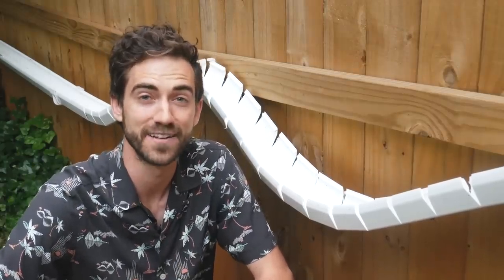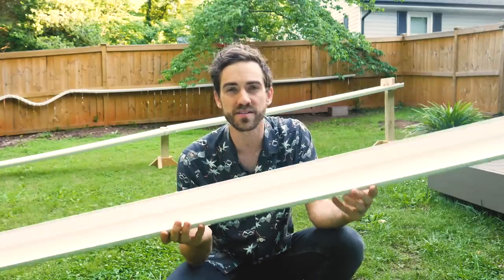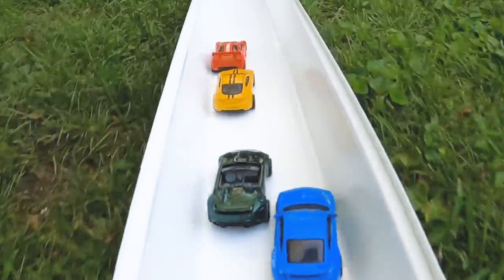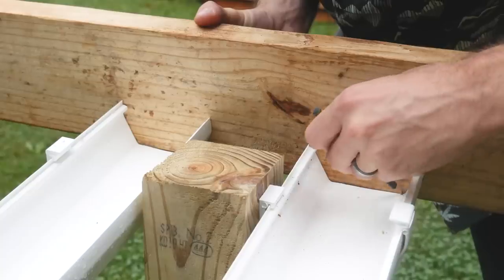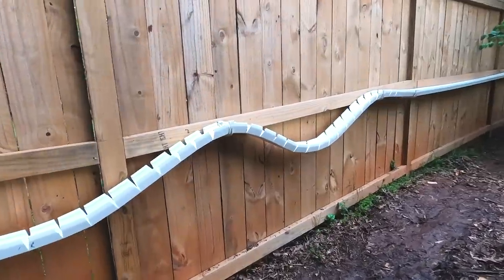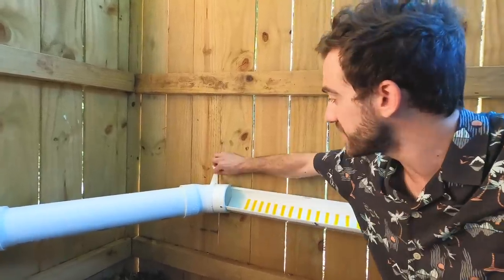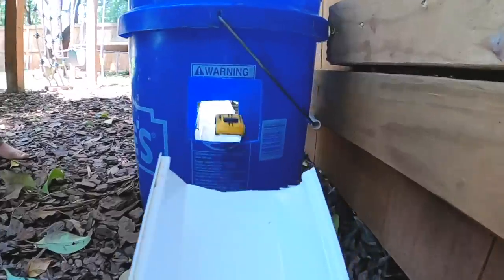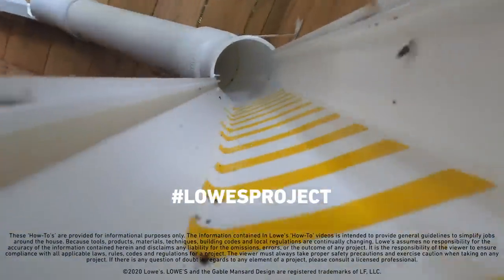How to Make a Rain Gutter Racetrack | DIY Backyard Games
Making a backyard racetrack out of gutters is an easy and inexpensive way to bring countless hours of joy to kids of all ages. Daniel Coleman (from "The Wall" series) shows several fun track customization ideas, from a 30' free-standing double track to a 90' fence-mounted track with hills, tunnels, ramps & water hazards.

STEPS:
00:29 - Gutter style & material to use
00:51 - Simple on-ground installation
01:30 - Building posts for a free-standing track
01:39 - Hanging the gutters with brackets
02:24 - Installing the track on a fence
02:37 - Creating a rolling hills segment
02:56 - Creating a 90-degree tunnel
03:32 - Creating a ramp w/ water hazard